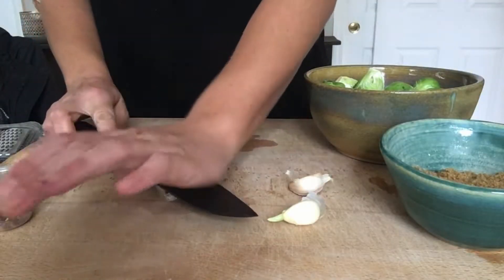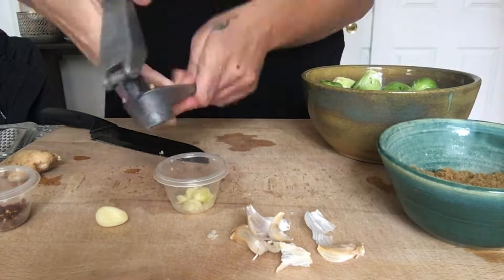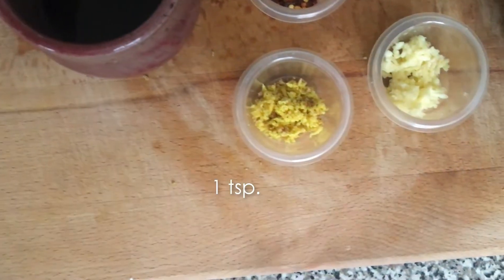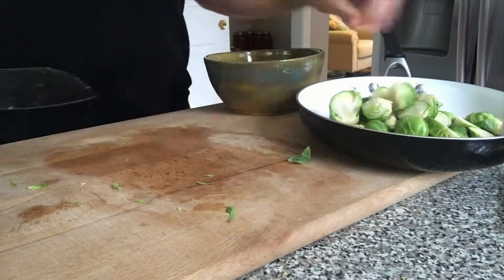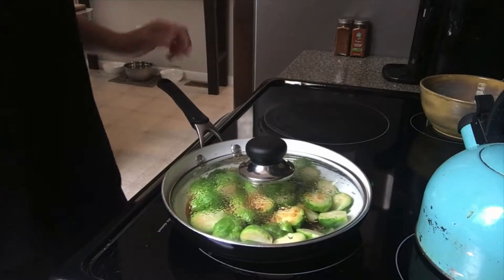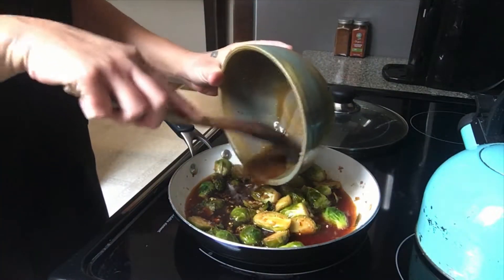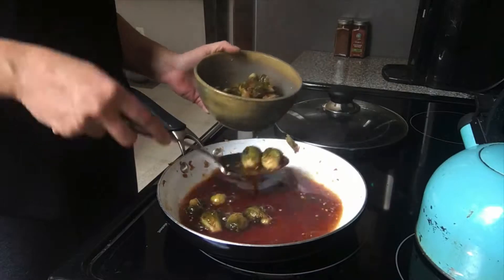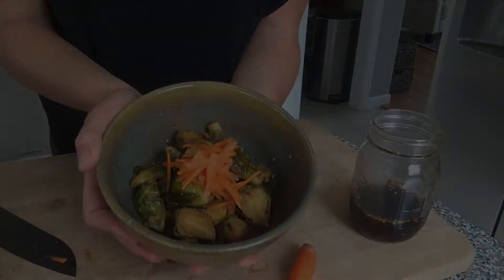The BEST Brussel Sprout Recipe!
This is my absolute favorite brussel sprout recipe. It's only 7 ingredients, and it's super easy. Let me know what you think!

Recipe:
2 cups brussel sprouts
3 tbsp. water
4 tbsp. soy sauce/tamari/coconut aminos
2 tbsp. Apple cider vinegar/rice vinegar
1 tsp. minced garlic
1 tsp. minced ginger
1/2 tsp. red pepper flakes
1/2 cup brown sugar

Whisk all ingredients except brussel sprouts and 1 tbsp. water together.

Cut brussel sprouts in half and sautee in a frying pan in one tbsp. of water, covered, for 2 minutes.

Add half of sauce, cover, and cook for 5 minutes.

Add the rest of the sauce and cook uncovered for 10 more minutes or until tender.

Served with shaved carrots and reserve the remainder of the sauce for a future stir fry.